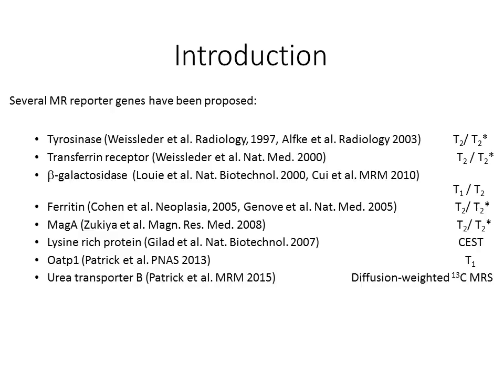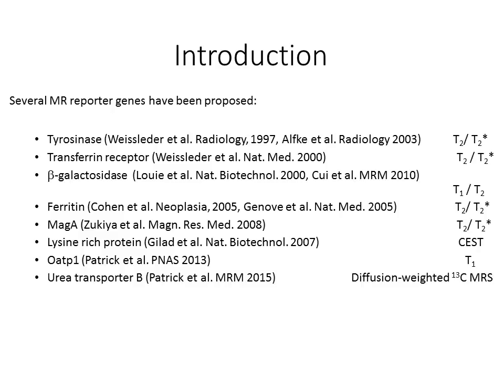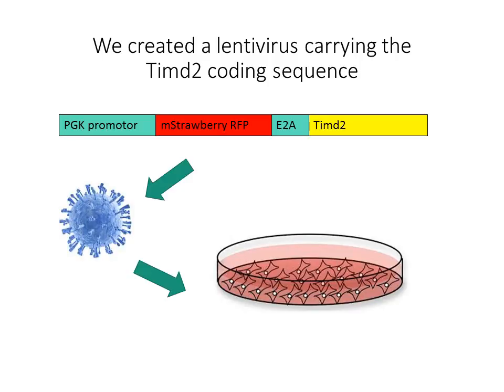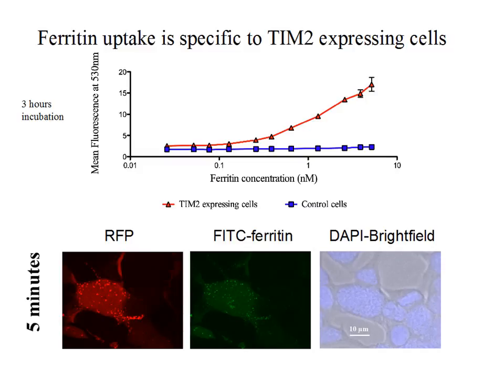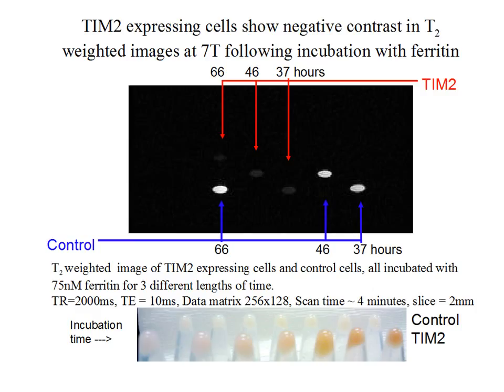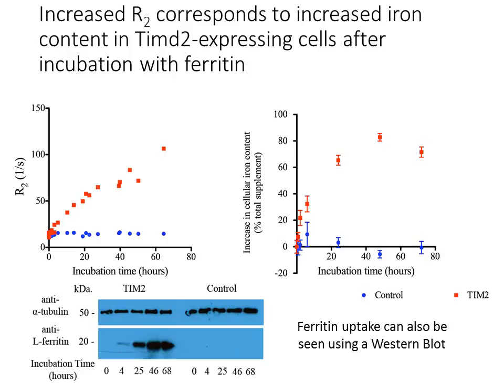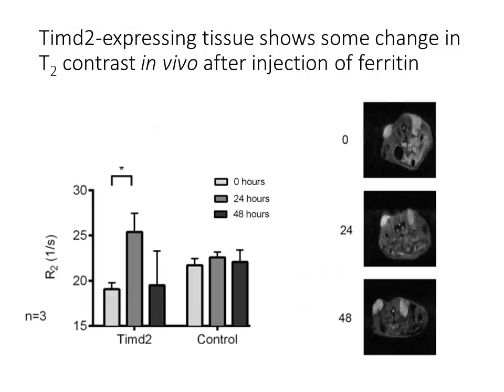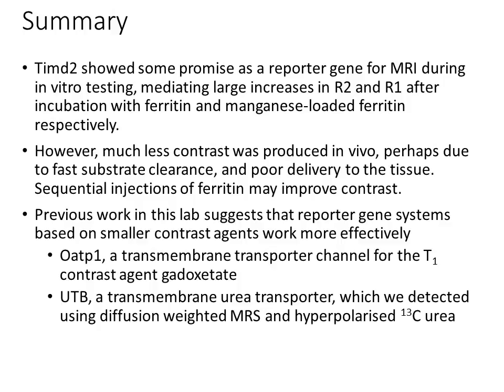Kevin Brindle: Timd2 as a reporter gene for MRI.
An audioslide accompanying the MRM Editor's pick for April 2016, entitled "Development of Timd2 as a Reporter Gene for MRI".
HIGHLIGHTS:

- The ferritin receptor Timd2 is proposed as a potential MRI reporter gene.

- Timd2 shows promise as a reporter gene for MRI during in vitro testing, due to large increases in R2 and R1 after incubation of iron-loaded ferritin and Mn-load ferritin, respectively.

- Some toxicity was seen after incubation of Timd2-expressing cells with Mn-loaded ferritin, but not with iron-containing ferritin.

- Timd2-expressing tissues show some T2 contrast in vivo after injection of ferritin.  However, this is much less compared to in vitro testing, probably due to poor delivery to tissues and  fast substrate clearance.